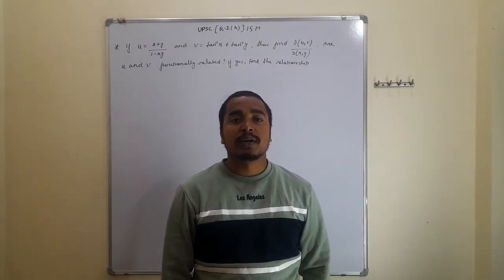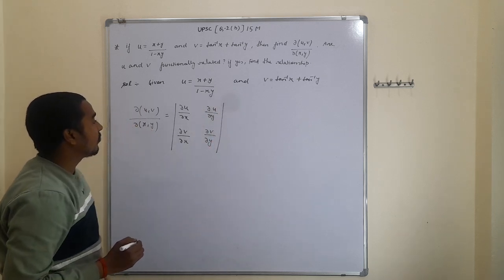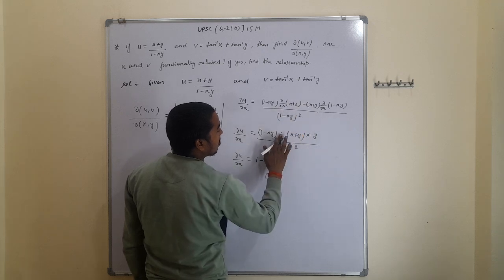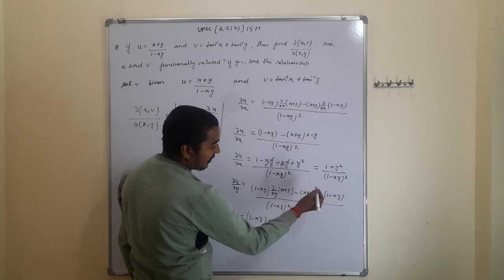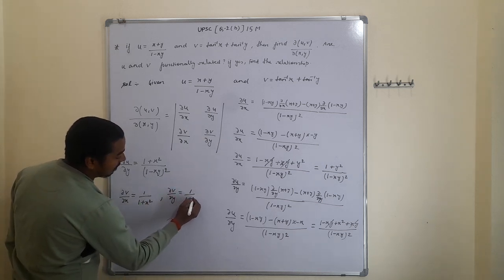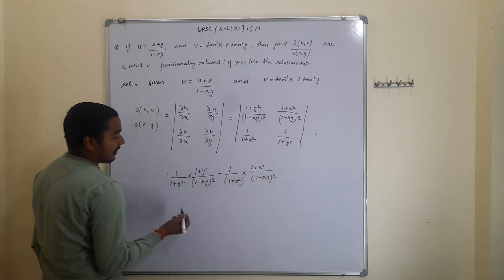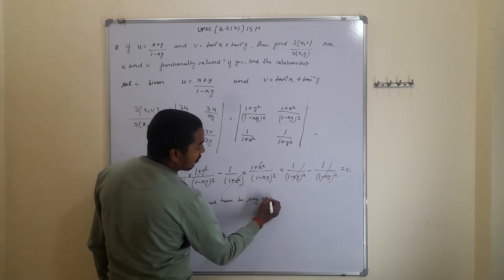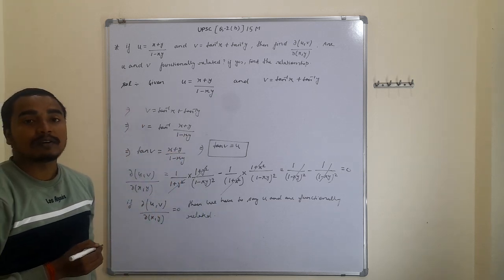if u=x+y/1-xy and v=tan-1x+tan-1y, then find d(u,v)/d(x,y) . are u and v functionally related?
upsc 2024
maths optional
differential calculus
Lucknow university
# examine whether u and v are functionally dependent. If so find the relation between them
u=x+y/1-xy  , v=tan−1x+tan−1y